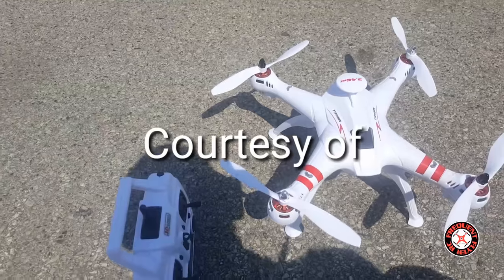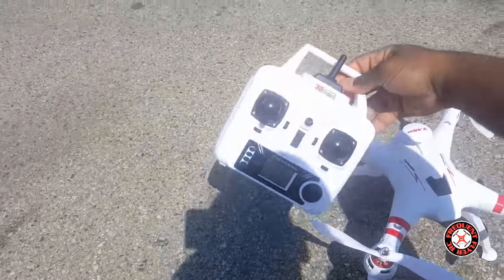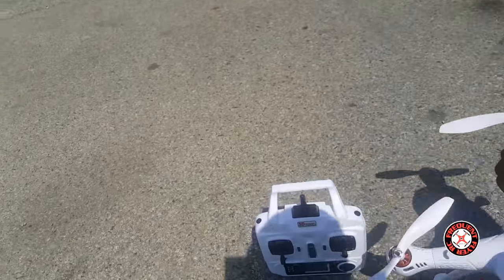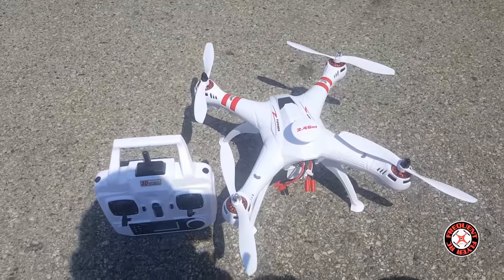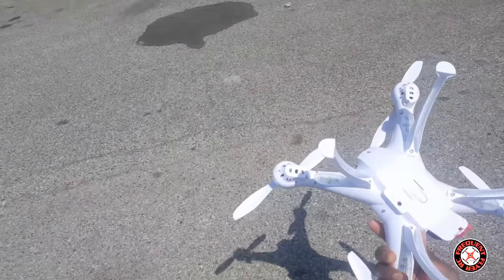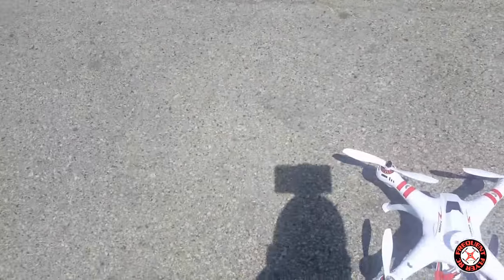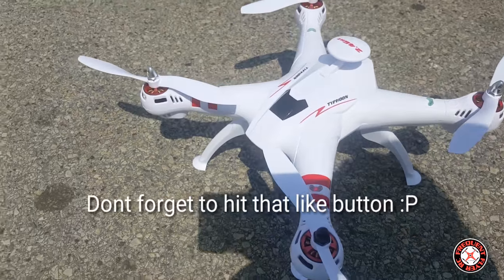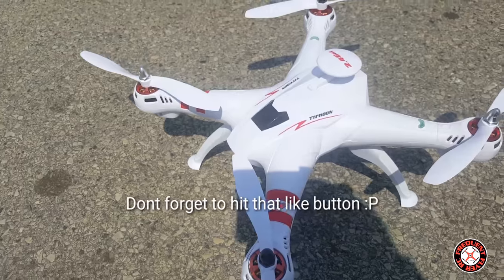Bayang Toys X16 Typhoon Brushless Stock Transmitter and Devo 10 with Deviation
Get a Stock Devo 10 to mod!